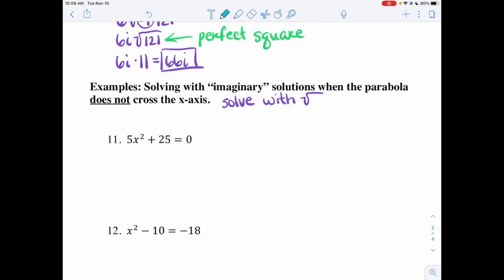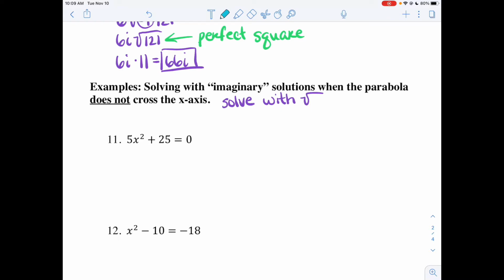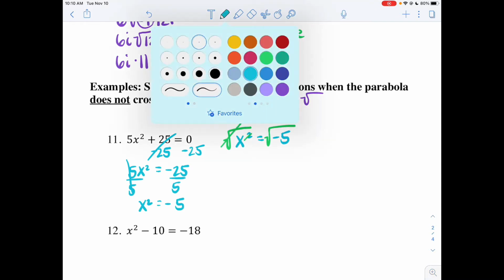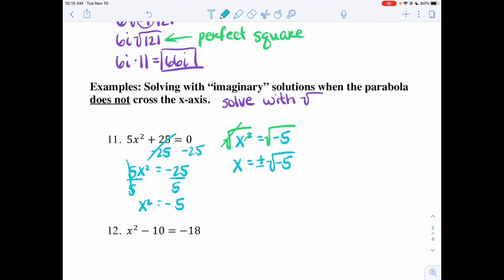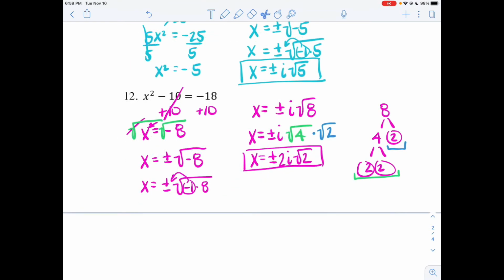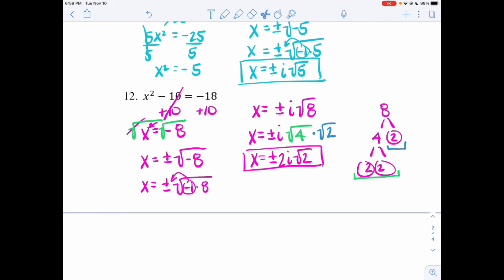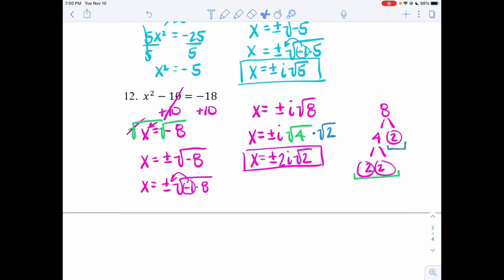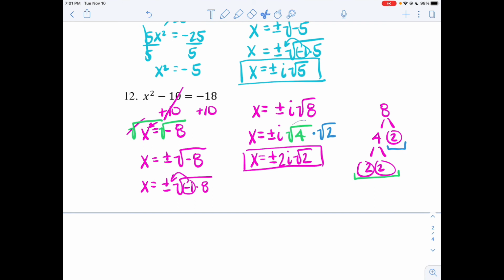Lesson 4.2 Part 5